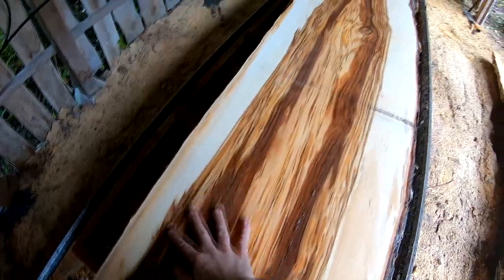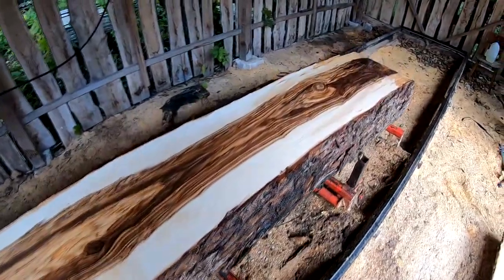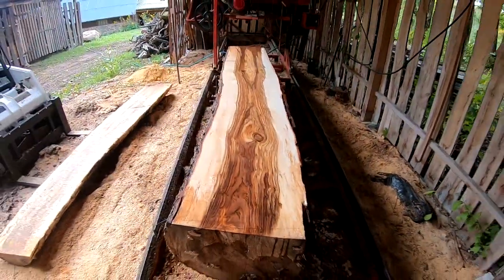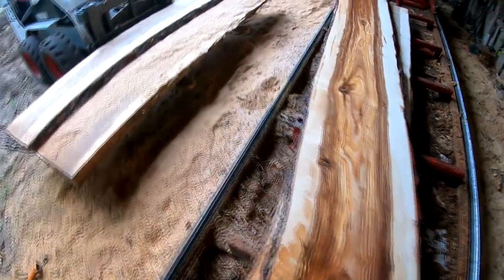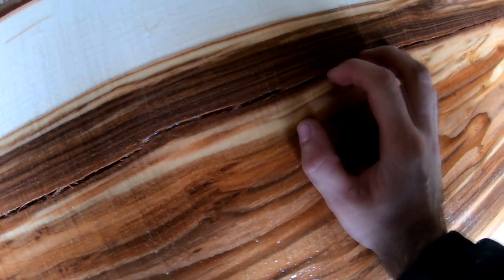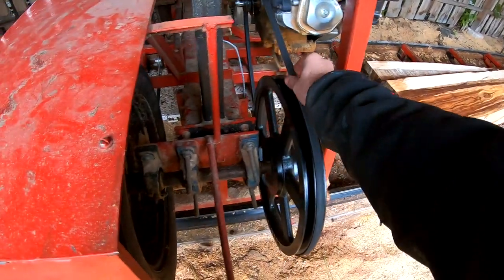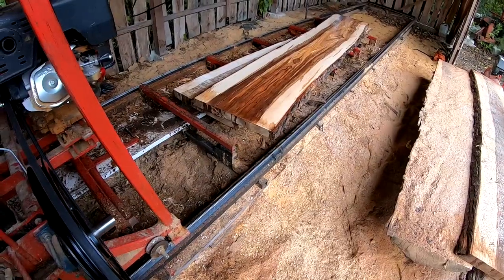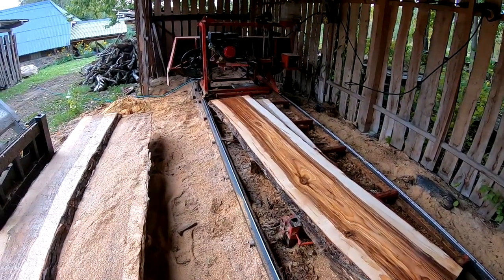Biggest log i can fit on my homemade bandsaw mill (60cm/24 inches!!)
Hey everyone! In this video we will see how i tackle this massive elm log, that's been sitting on the homestead for the last 8-9 months. We will discover how nice this looks inside and also get to test out the mill, how it can handle the maximum width it can cut.